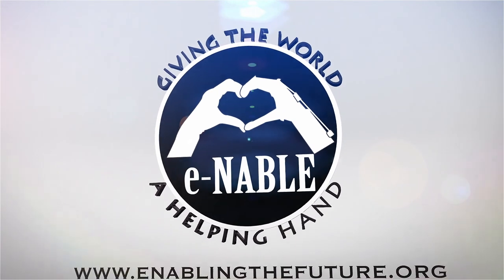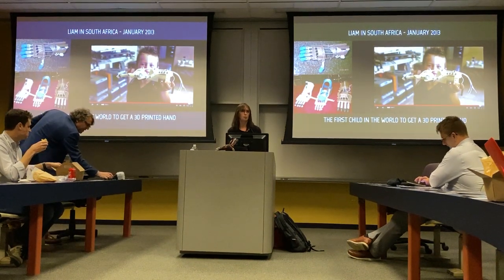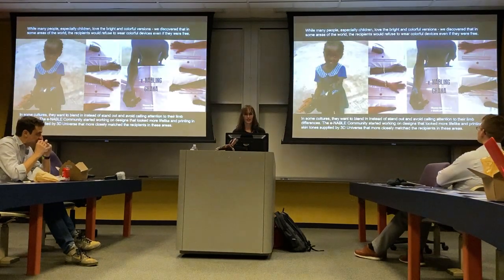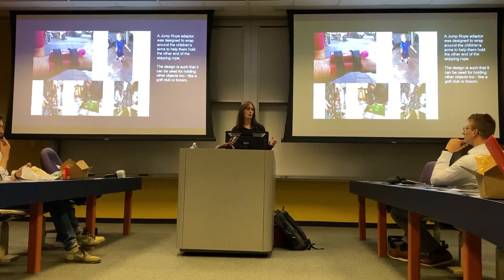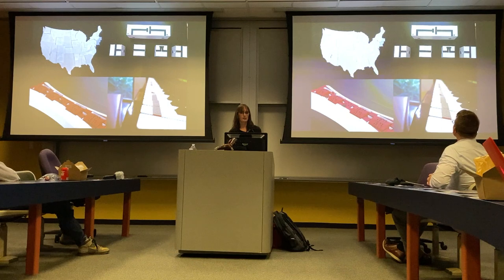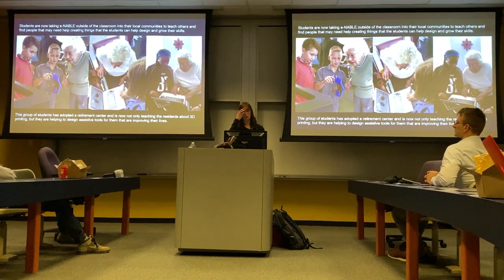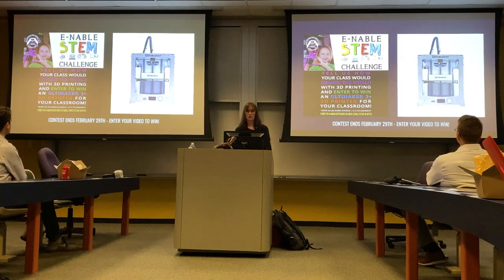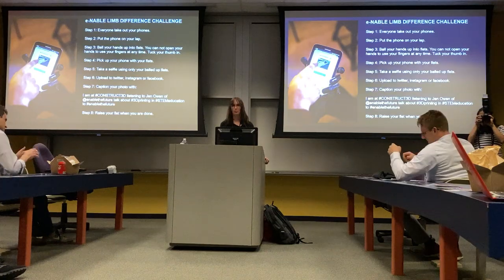Jen Owen: e-NABLE 3D Printed Prosthetics in STEM | Creating the Next Generation of Changemakers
e-NABLE is a global movement of makers who are using 3D printing to create free 3D printed hands and arms for those who were born missing their fingers or have lost their limbs due to war, natural disaster, accident or illness. There are approximately 20,000 e-NABLE volunteers in over 100 countries worldwide who have collaborated to create and gift an estimated 10,000 free 3D printed hands and arms to those in need. There are over 2000 schools in dozens of countries who have incorporated e-NABLE into their STEM-based learning environments.

During this presentation, participants will learn how they can use the e-NABLE project to teach their students that they themselves have the power to change people's lives by using their ideas and imaginations to solve real-world problems with 3D printing and rapid prototyping technology. We will share other ways in which educators can get their students involved in their local communities and use 3D printing to make a difference.

Jen Owen is a Co-founder of e-NABLE and owner and co-creator of enablingthefuture.org, a website dedicated to sharing the open-source designs and stories from a global community of volunteers who are creating free 3D printed hands and arms for those who were born missing fingers or who have lost them due to war, accident, natural disaster or disease.

Her philanthropic focus for the past 8 years has involved helping to found and collaboratively lead e-NABLE, a global movement of makers and digital humanitarians who strive to increase the accessibility of prosthetic hands for children and introduce 3D printing technology and curriculums into STEM-based learning environments around the world.

What started as a fun cosplay costume project in her family’s garage, turned out to be a catalyst in a series of incredibly timed events that led to the creation of the first 3D printed prosthetic hand for a single child in South Africa and has since grown into a worldwide passion project of over 20,000 of volunteers in over 100 countries and approximately 3000 schools who have delivered an estimated 10,000 or more free 3D printed assistive devices to children and adults in need of a “helping hand.”

Jen’s presentations are inspirational, personal and from the heart. Her examples of making a difference in the world leave audience members inspired and encouraged to use their ideas and imaginations to create collaborative programs in their own communities and start making a difference as well.

She is an internationally recognized blog author, photographer, storyteller, graphic designer and philanthropist from Washington State and currently works as the Creative Director for 3D Universe.

for more information on how to get involved.